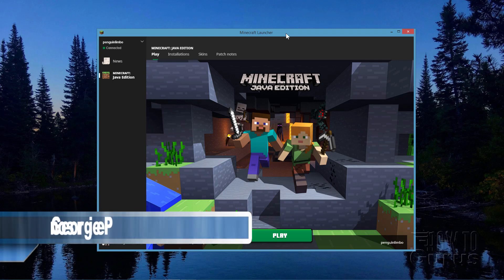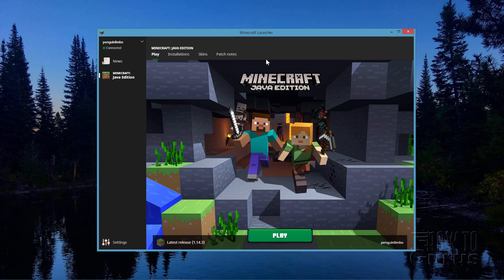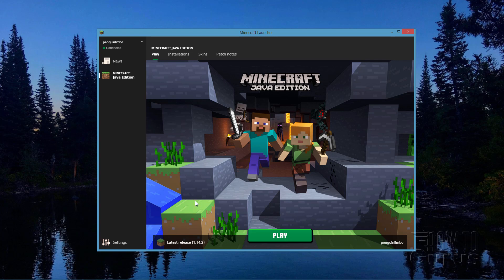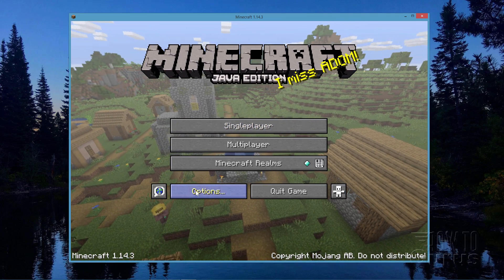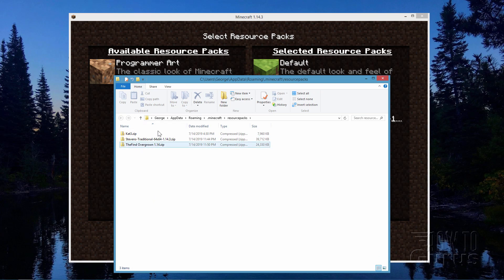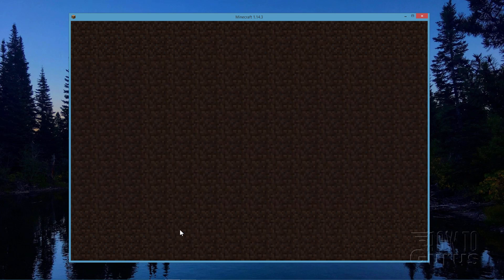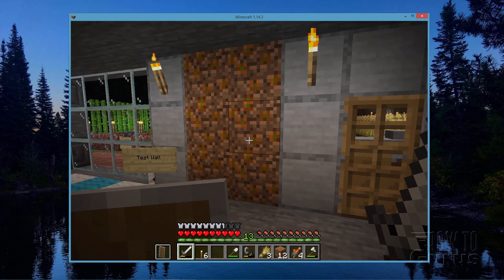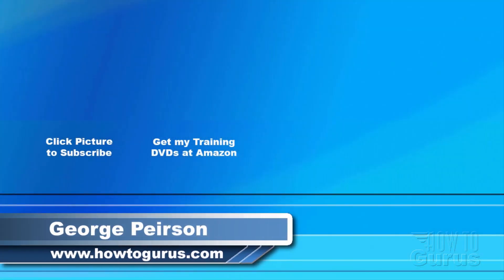How You Can Install Minecraft Resource Packs - How to Make a Resource Pack Minecraft Java Edition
Install Resource Pack Minecraft. I show you how to install a downloaded or custom Resource Pack into Minecraft. Installing a Minecraft Resource Pack is really simple in version 1.14.3 but is required knowledge if you want to create your own custom resource packs. In this video project I show you how to install Minecraft Resource Packs in Windows using Minecraft 1.14.3. This video is the start of a series of Minecraft videos showing how to make and install custom graphics and textures into this game program.